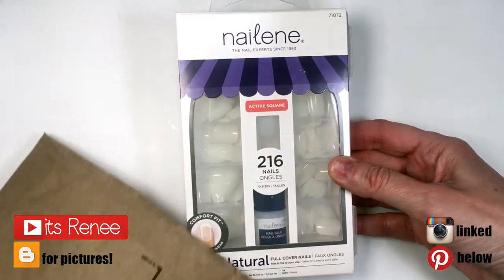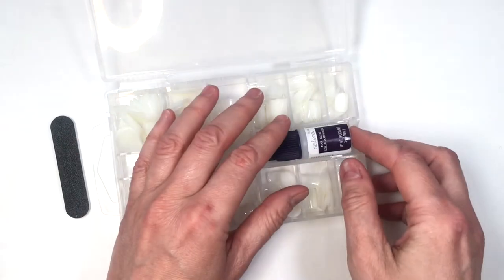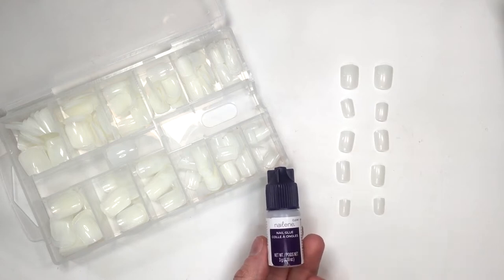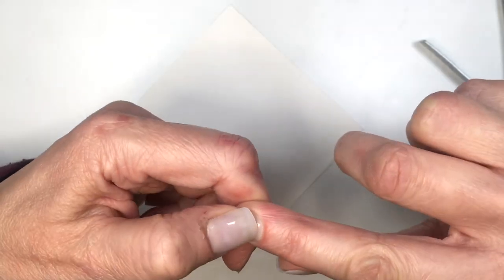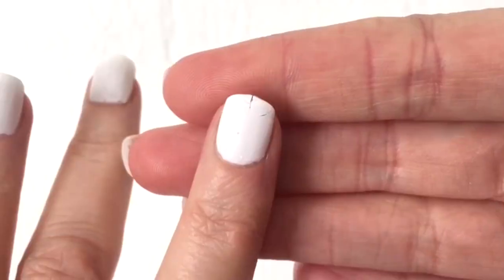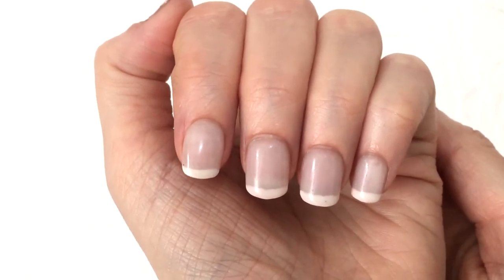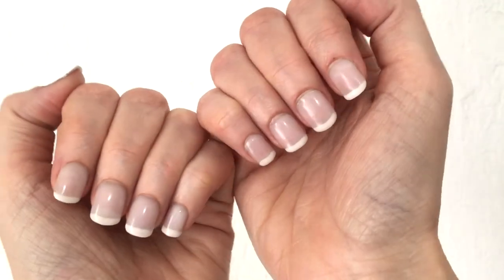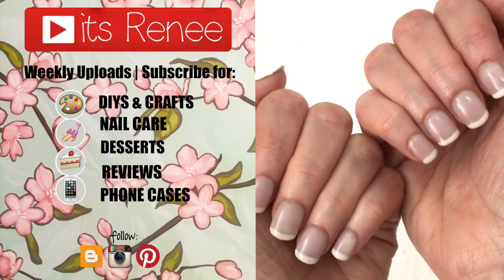ASMR Nailene Glue-on Nails Review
Hi! I hope you like this ASMR Amazon finds review: Nailene Glue-on Nails!